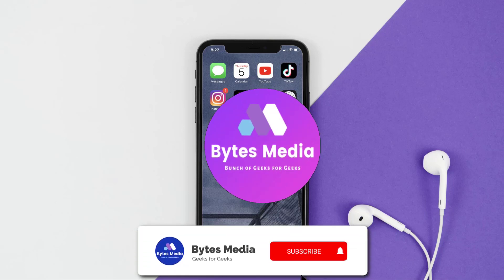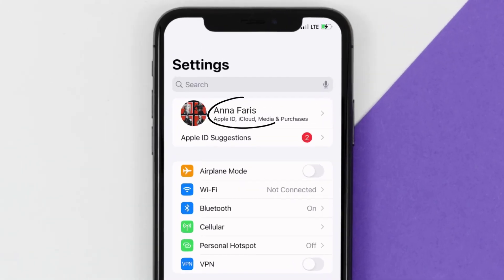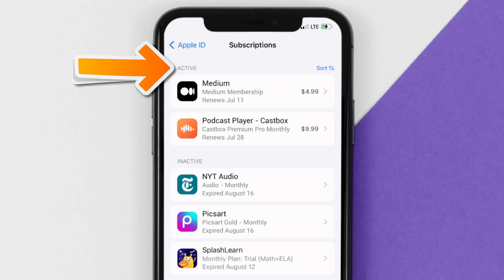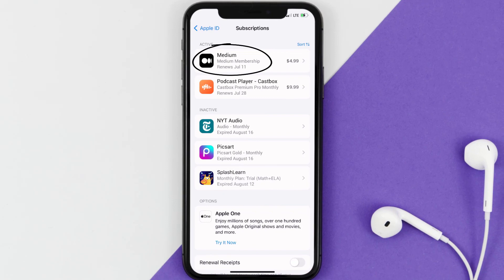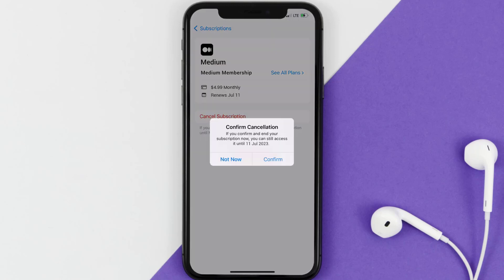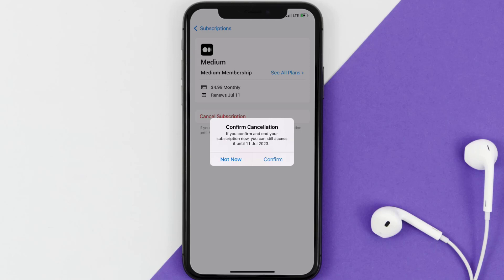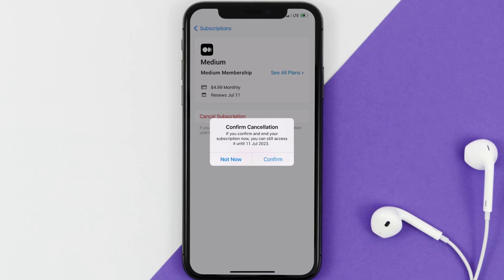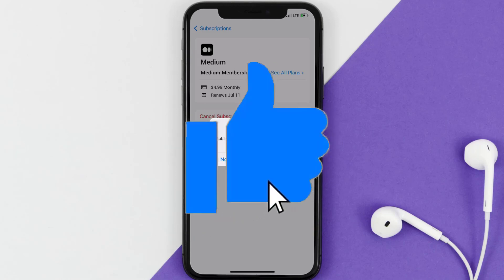How to Cancel Medium Subscription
In this video, I'll show you How to Cancel Medium Subscription. This is the easiest and fastest way to Cancel Medium Subscription. Make sure you watch until the end of this video to find out How to Cancel Medium App Subscription on ios. These methods work on iOS 11 as well as iOS 12, iOS 13, iOS 14, iOS 15 and iOS 16. Hope you enjoy!

Video Parts:
00:00 Intro: How to Cancel Medium Subscription
00:07 Canceling Medium App Subscription
01:01 Outro: Ending